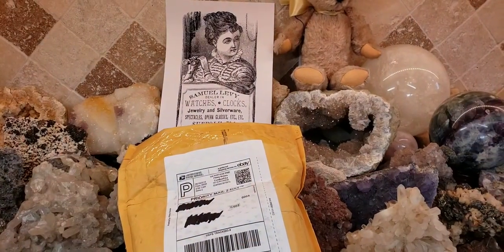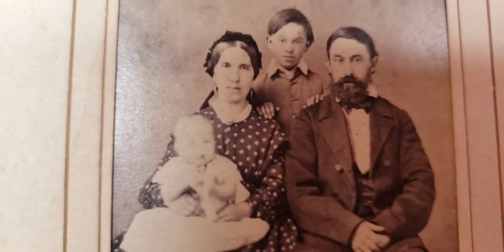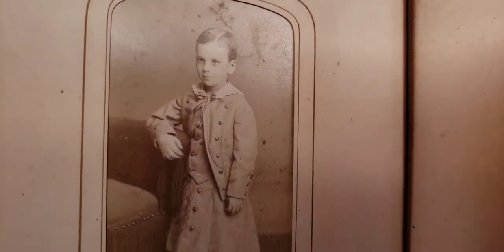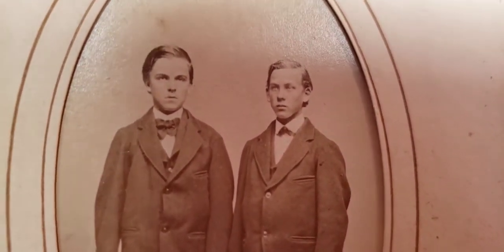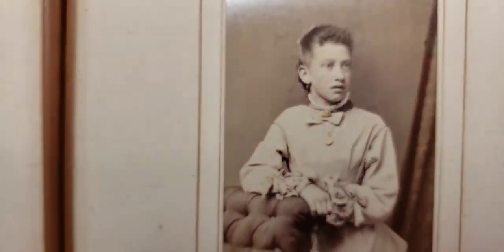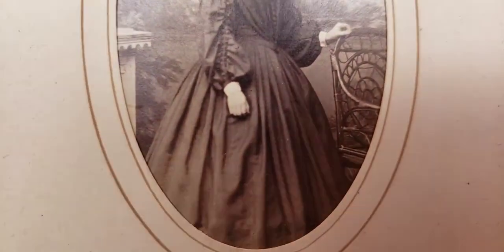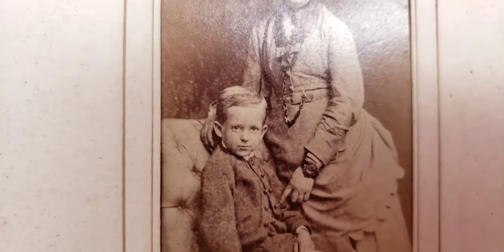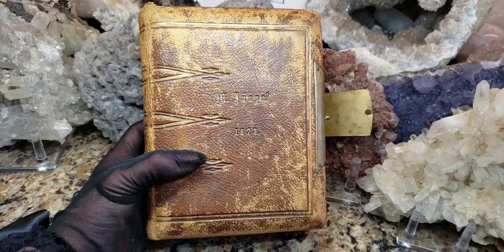eBay Unboxing ~ Civil War & Post Civil War Photos In Leather Bound Album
I love antique photographs especially from the Victorian era! This album is circa 1860s-1870s. Inside there's a photo of a dog and of a soldier. I'm not sure if it is an American soldier or a Prussian (German) soldier...